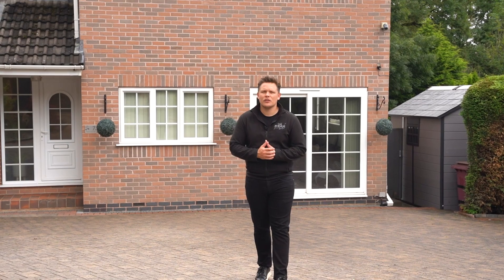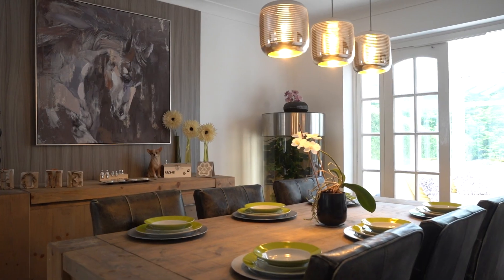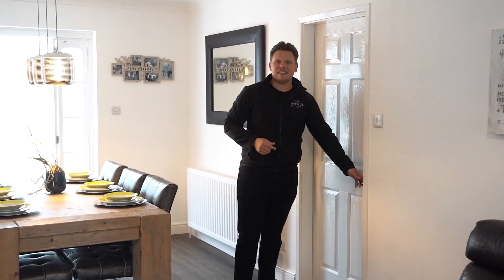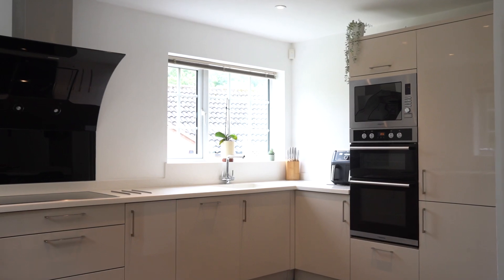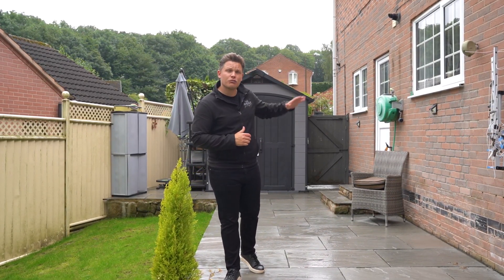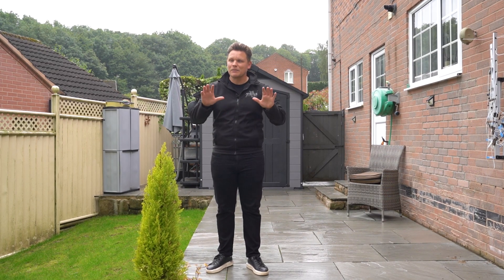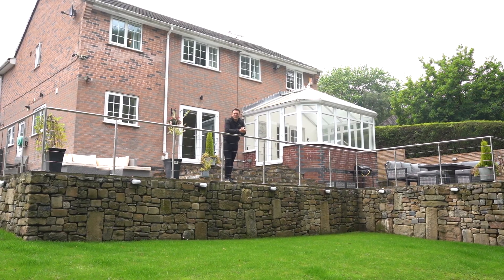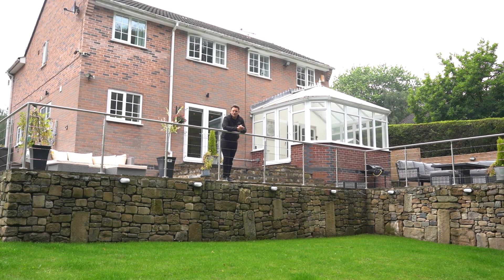Dalewood Close, Broadmeadows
The Ultimate Family Home If You Value Privacy, Security And A Quiet Home Life. This impressive four bedroom detached sits on a substantial private plot on a secluded cul-de-cac. It’s so peaceful you wouldn’t guess it’s only 5 minutes from the M1.
If an Englishman's home is his castle then electric gates must be the 21st century equivalent of a moat and drawbridge!
At the end of a busy day you can click to close the gates behind you. Then you can  enjoy this private and secure family home without unexpected guests or unwanted interruptions.
This is a family home where you can feel completely at ease.
It has a stylish and spacious open plan lounge/dining room leading to a large conservatory at the rear - the three rooms combined measure over 12m from front to back!
The conservatory enjoys a prominent position overlooking the multi-level secluded back garden.
The private garden has been landscaped to make the most of the hillside location, with a choice of seating areas, space for a hot tub and a good size lawn backed with mature trees.
Heading back inside you’ll love the kitchen’s crisp white fitted units and breakfast bar. It’s a superb space with French doors leading out to the patio terrace - ideal for grabbing a quick slice of toast or welcoming friends and family.
With so much space dedicated to socialising, there’s a separate sitting room and a home office which offers a quiet place to fire off a work email or make a Zoom call. Both rooms are slightly removed from the hustle and bustle at the rear of the house.
Upstairs has four double bedrooms and the luxurious family bathroom.
The main bedroom has a walk-in wardrobe and a stylish shower room with two of the other bedrooms sharing a Jack & Jill ensuite.
With a choice of bathrooms upstairs you’re unlikely to encounter queues in the morning as you’re getting ready for work and school! Even so, there is a downstairs w/c and a handy separate shower room.
There’s space to park a fleet of cars on the secure gated drive.
Dalewood Close is a small cul-de-sac of exclusive and unique detached family homes.
It’s only a 2 minute drive to the A38 and a further 3 minutes to Junction 28 of the M1 (with the McArthur Glen designer outlet mall nearby).
It’s also handy for Alfreton and Ripley, with both towns being less than a 10 minute drive away.
If you’ve got young children, school run stress will become a thing of the past as both Glebe Junior School and John King Infant School (both rated “Good” by Ofsted) are less than 5 minutes drive away.
Older kids have a little further to travel to Selston High School or Swanwick Hall School. They’re both “Good” schools and both around 20 minutes bike ride away.
This immaculate, luxurious property offers a secure and secluded space to bring up your family in peace and quiet.
We're expecting plenty of interest from discerning families.